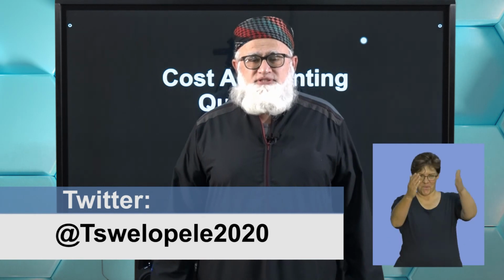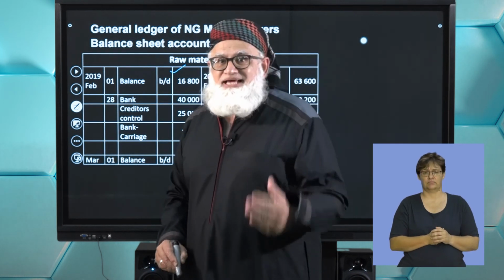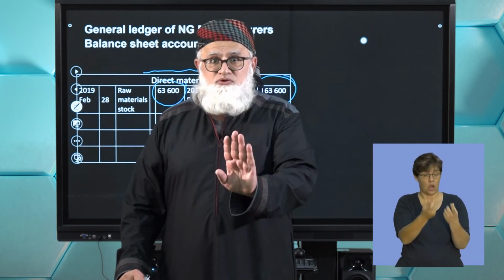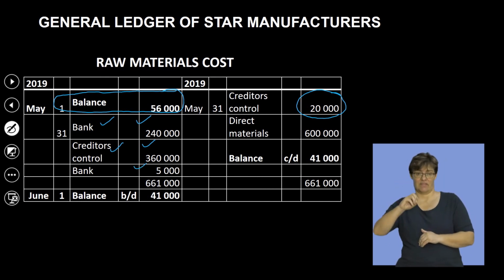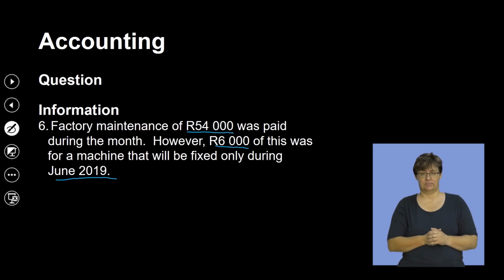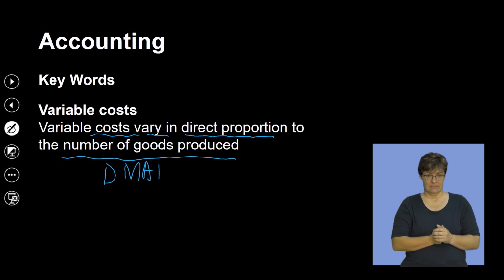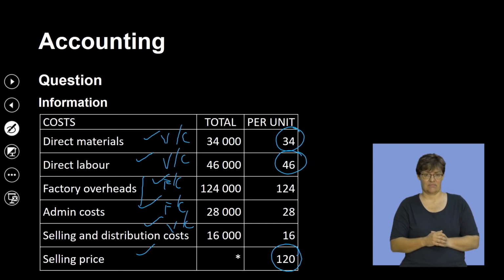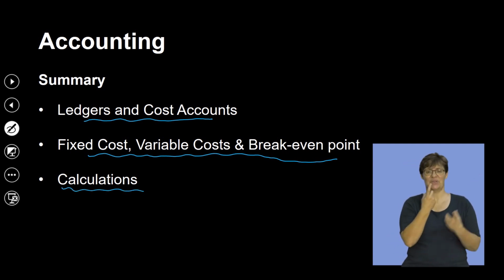Accounting Grd 11 Cost Accounting Questions